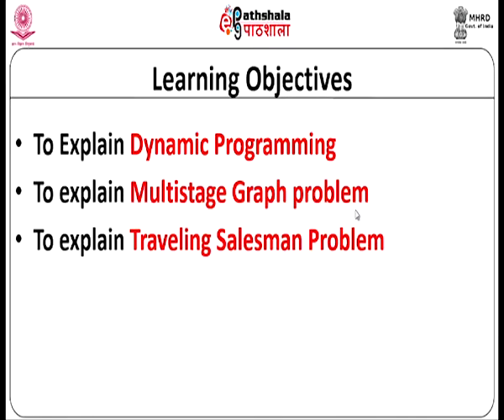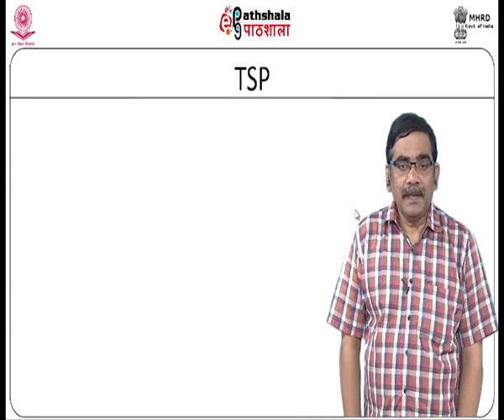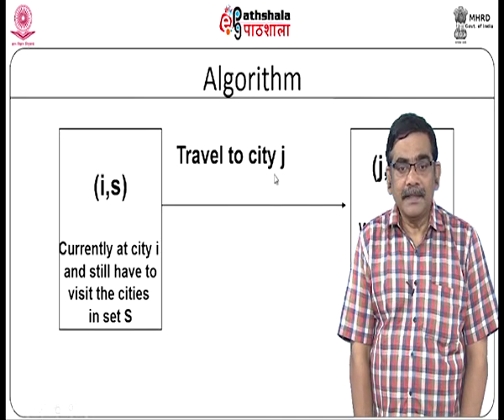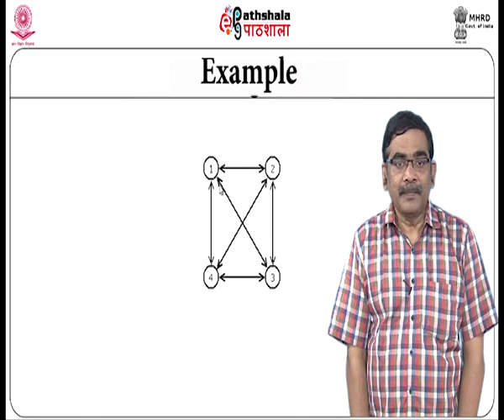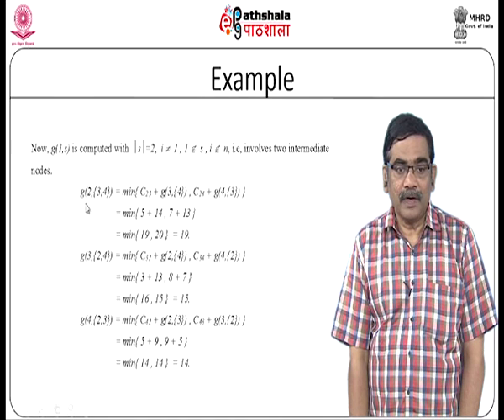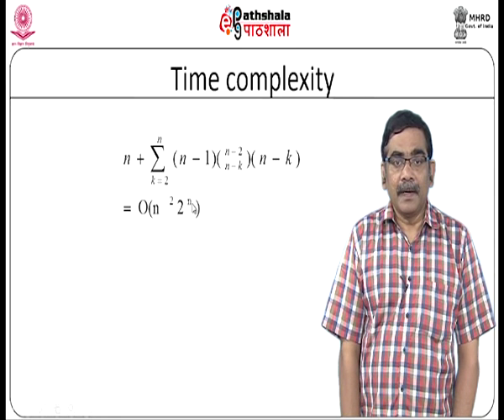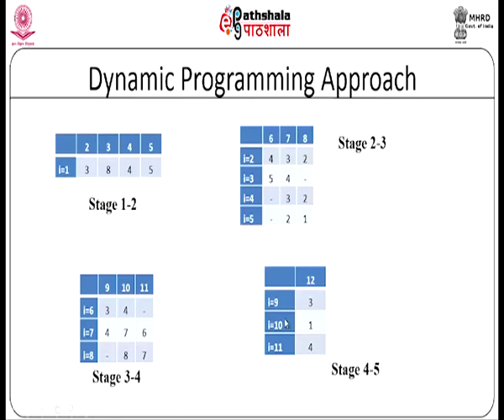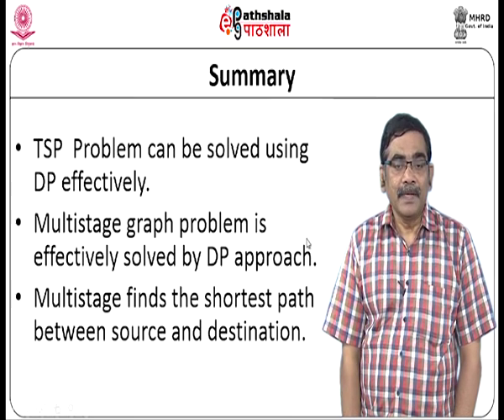Multistage Graphs and TSP Problem